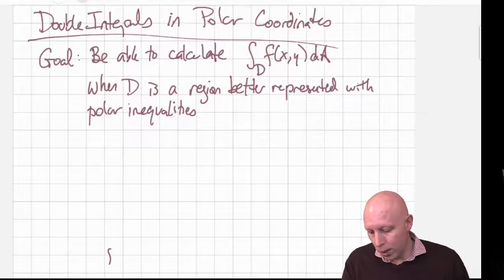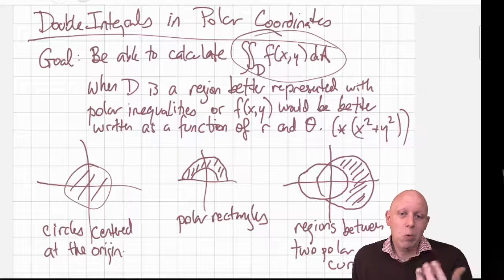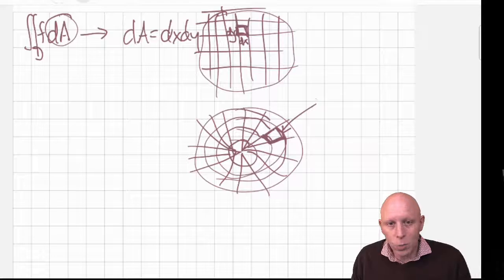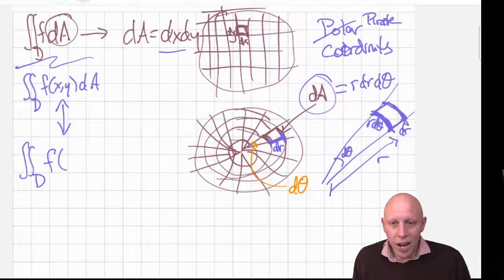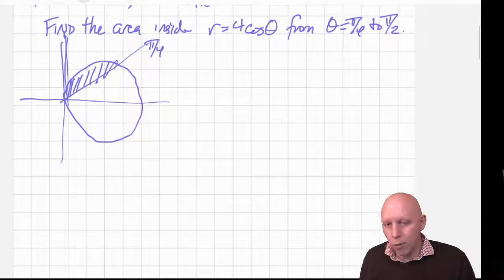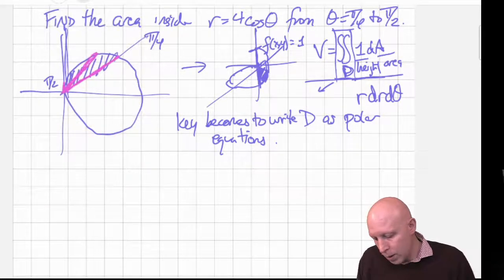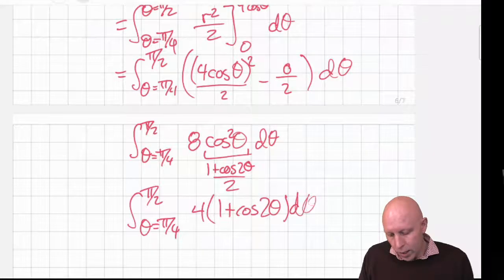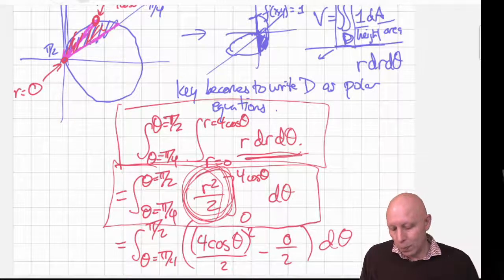Multivariable Calculus - Ch 12.3 - Double Integrals over Polar Regions